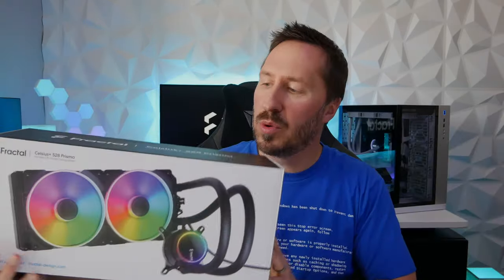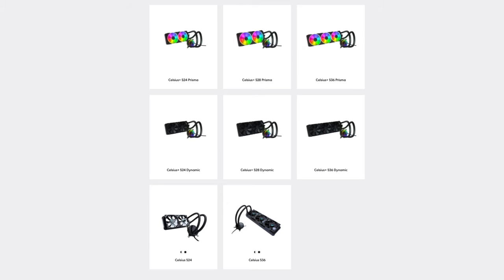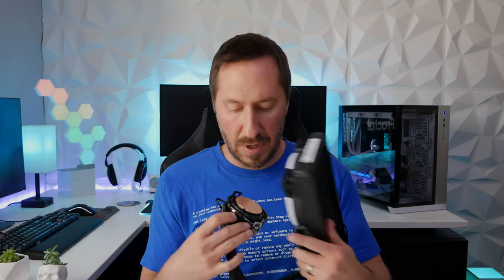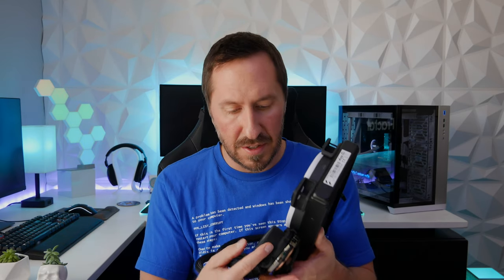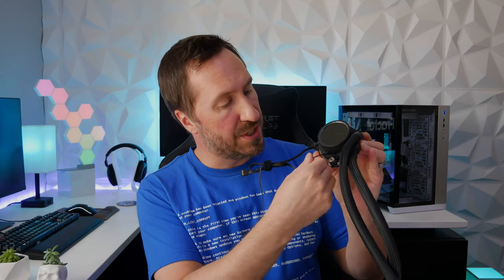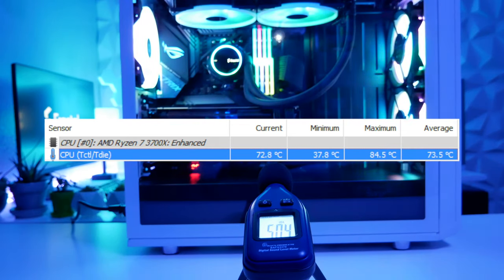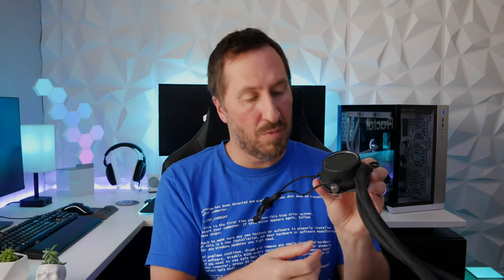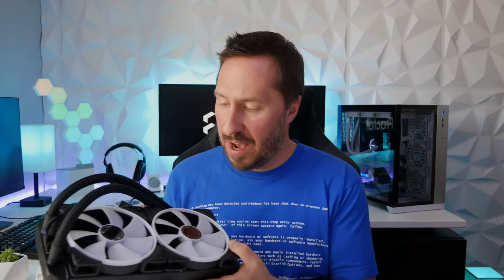Fractal Design's New Celsius+ S28 Prisma AIO!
⭐ Unboxing and reviewing Fractal Design's newest AIO! ⭐

My setup specs:
PC:
– CPU: Intel Core i9-9900K 3.6 GHz 8-Core
– CPU Cooler: NZXT Kraken X72
– Motherboard: Asus ROG MAXIMUS XI CODE
– Memory: G.Skill Trident Z Royal 32 GB (4 x 8 GB) DDR4-3200 CL16
– Storage: Samsung 970 Pro 1TB NVME SSD
– Video Card: EVGA GeForce RTX 2080 Ti 11 GB FTW3 ULTRA GAMING
– Case: Lian-Li PC-O11 Dynamic
– Power Supply: SeaSonic PRIME Ultra Titanium 750W 80+ Titanium
– Case Fans: Corsair LL120 RGB White w/ Lighting Node PRO 120mm
– Corsair iCUE Commander Pro
– CableMod AIO Sleeving Kit Series 2 for EVGA CLC / NZXT Kraken – White
– CableMod White PSU cables

Other:
– LG 34GK950F-B Ultrawide monitor
– VideoSecu TV Wall Mount Articulating Arm Monitor Bracket
– GMMK Compact 60% keyboard with WASD Keycaps and Capsmiths ESC artisan keycap
– Glorious Model O matte white mouse
– Glorious white mouse bungee
– SteelSeries QcK Prism XL RGB Gaming Mouse Pad
– Sennheiser 598SR headphones
– Philips Hue lightstrips and bulbs
– Bose Companion 3 Series 1 Speaker System
– FiiO E10k DAC and Headphone amplifier
– Custom made desk
– 3D Wall Art Panels by Art3D
– Elgato Stream Deck
– White Desk Lamp
– Tranesca Acrylic Headphone (Headset) Stand

♪ Music Credit ♪
Slow Drive by simming
Technology Futuristic by alexshulgin